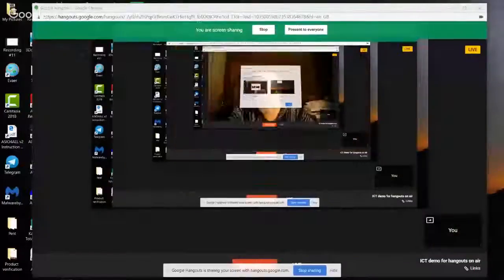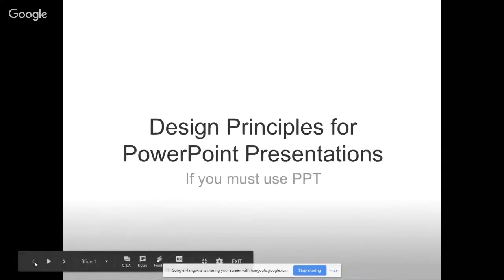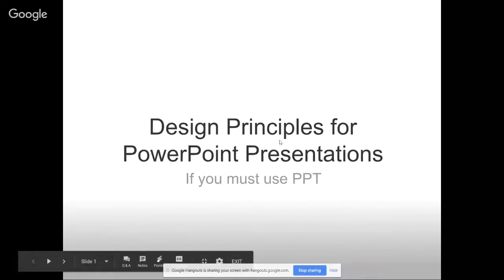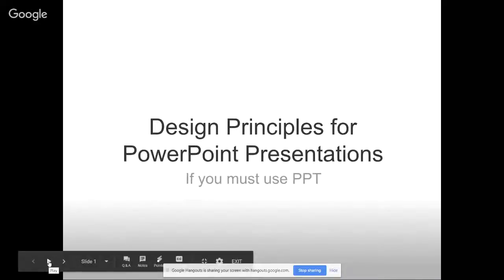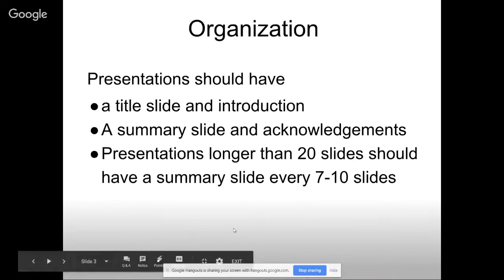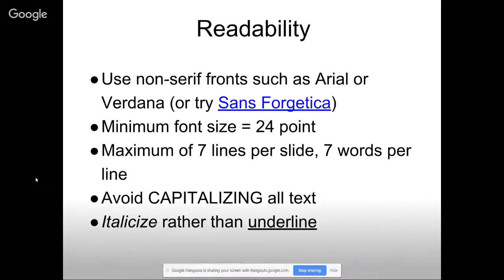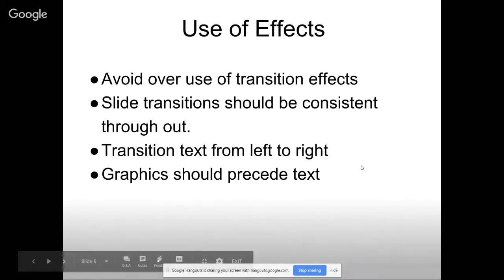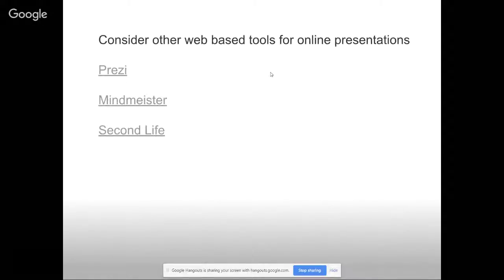ICT demo for hangouts on air